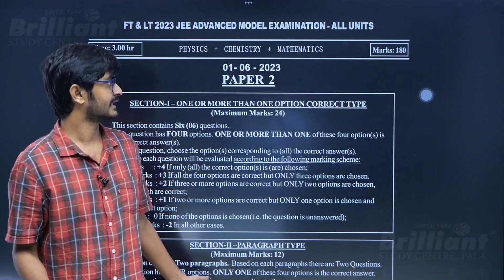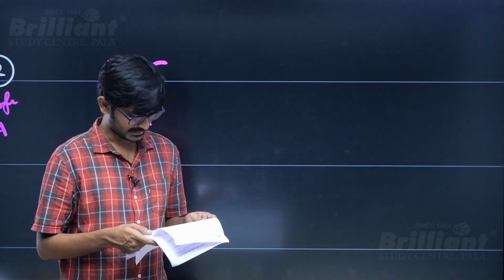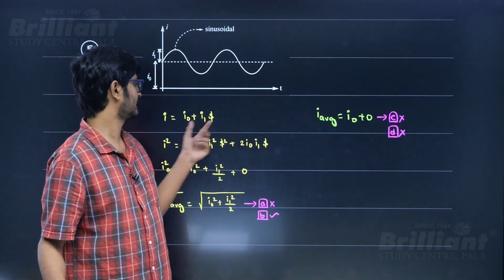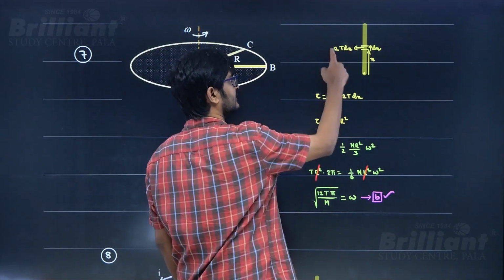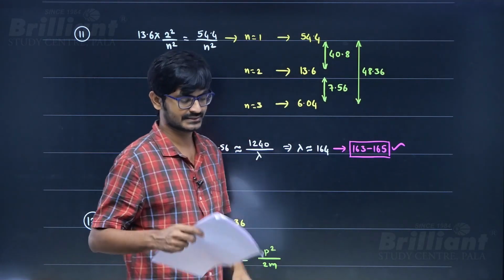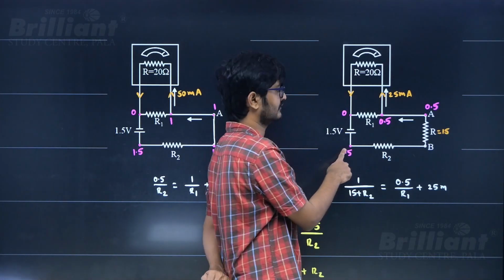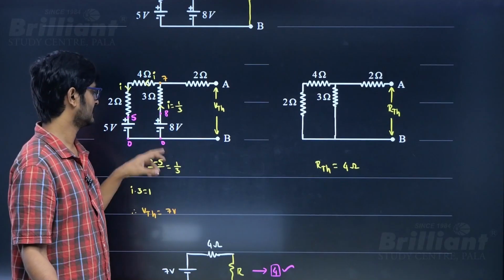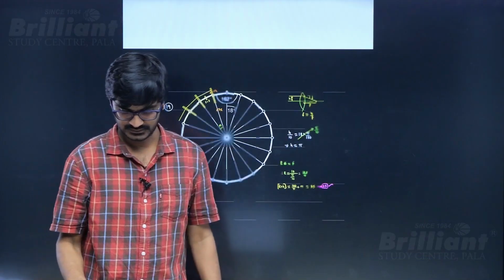2023 06 June 01 (ADV) P-02